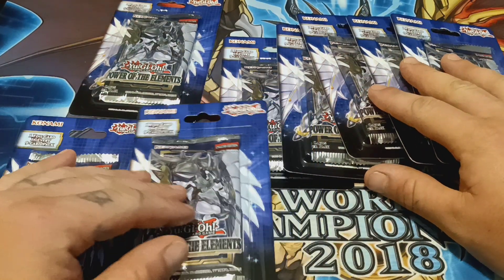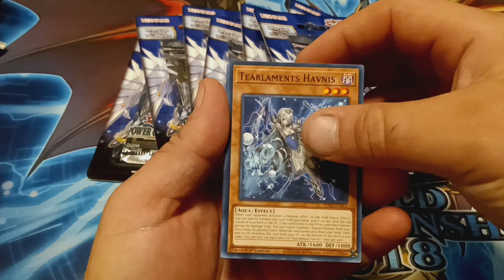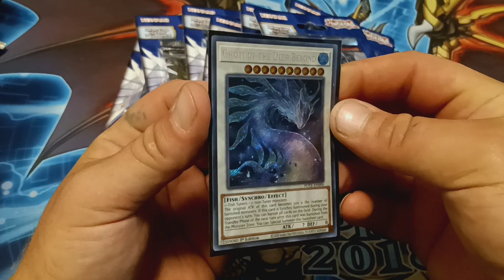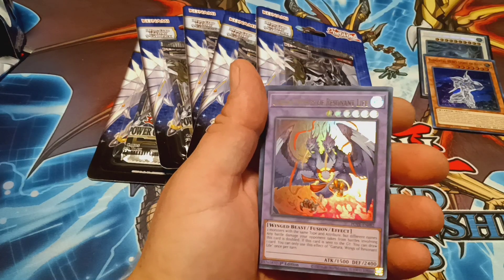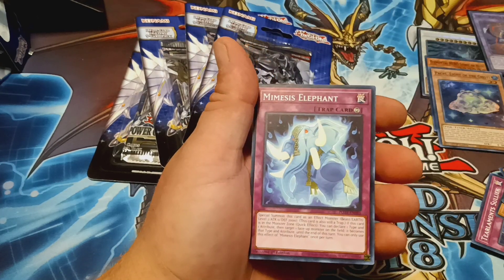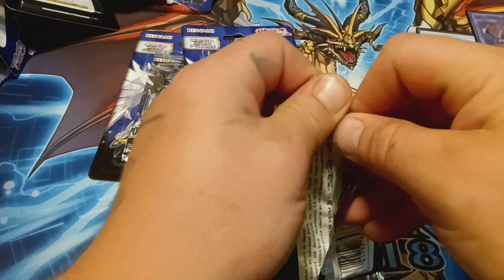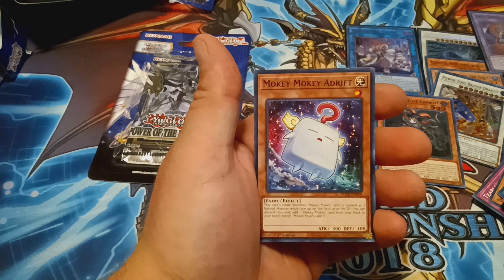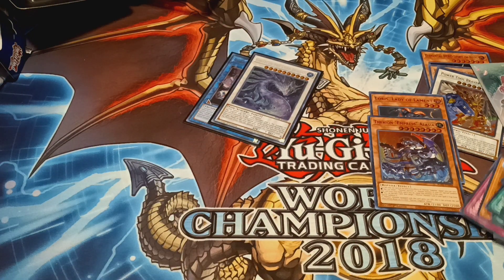Yu-Gi-Oh power of the elements blister pack opening! road to 200 subs